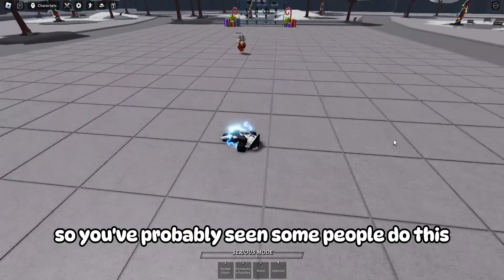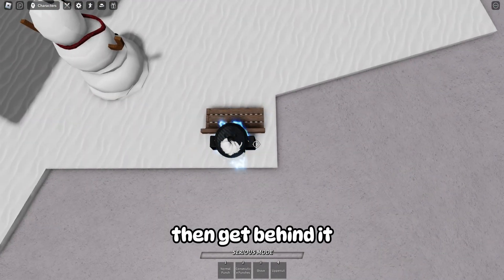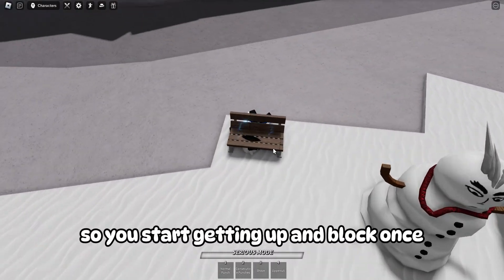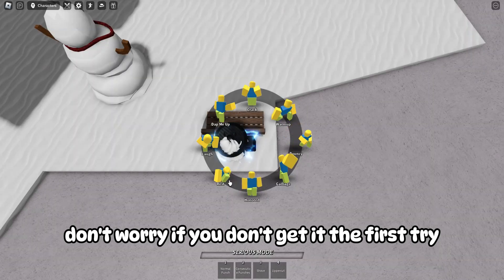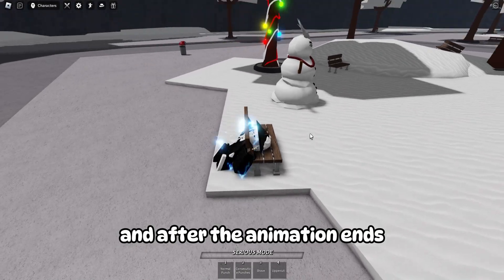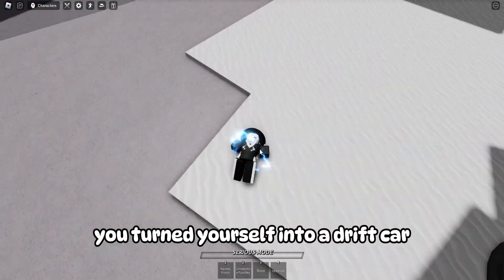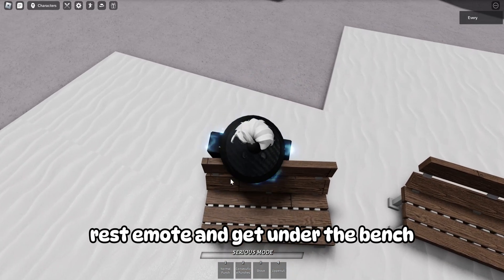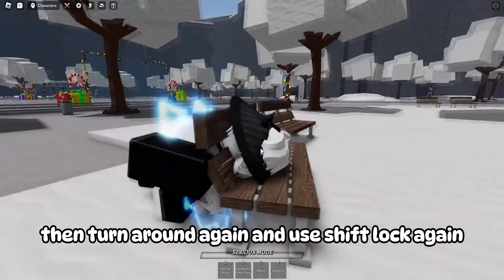New Emote Sliding Glitch & How To Do It